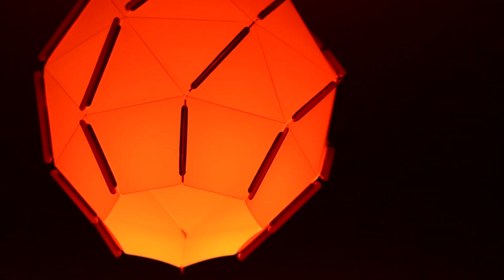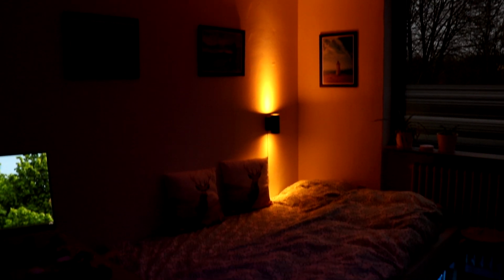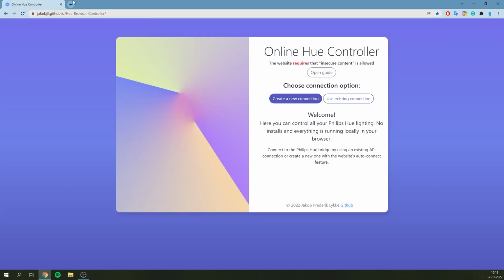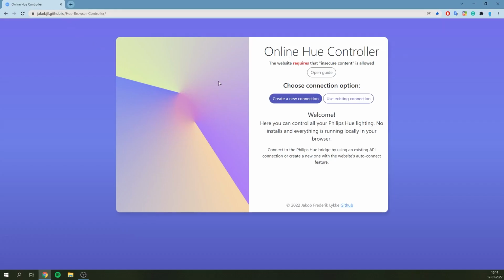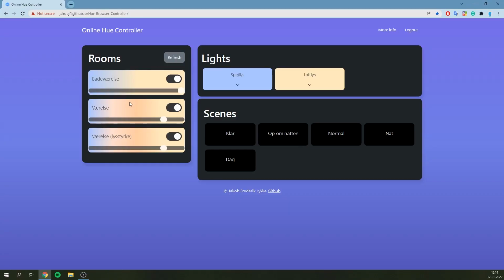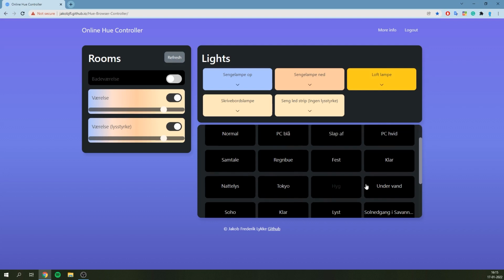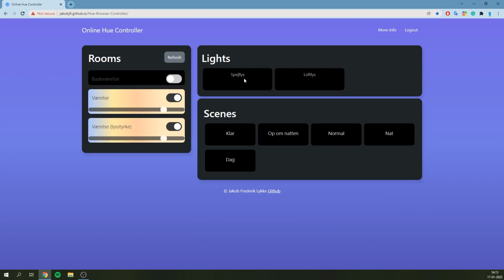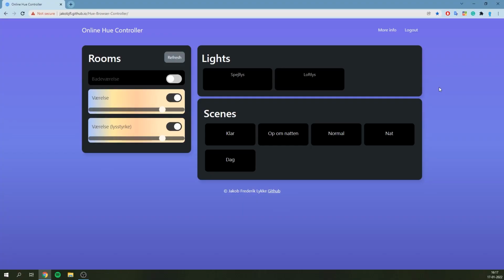My website that can control Philips Hue lights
A video about my Philips Hue Controller that works right in your browser. It requires no install of software and runs totally locally.